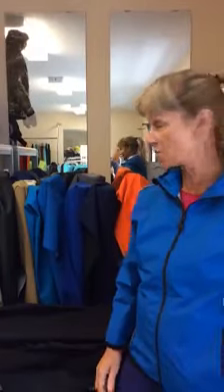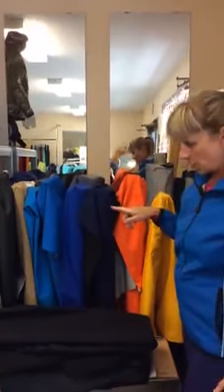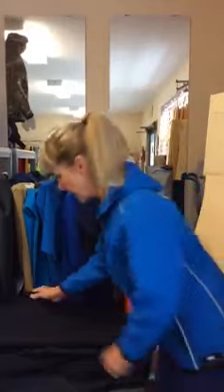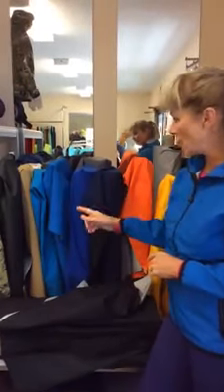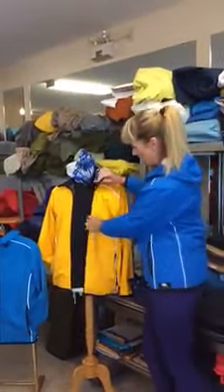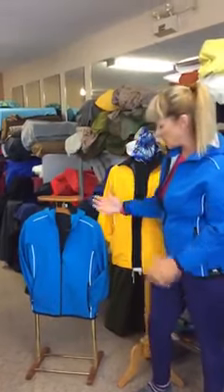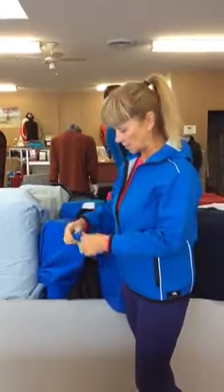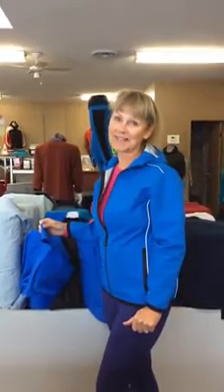Polartec NeoShell Fabric Information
Leslie explains the benefits and features of Polartec NeoShell.